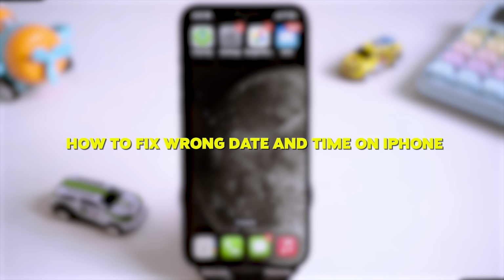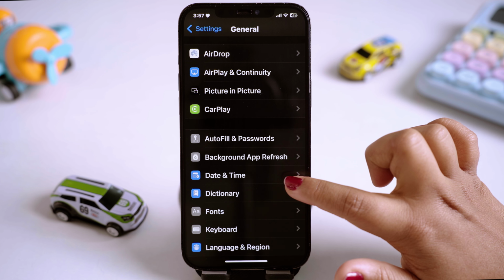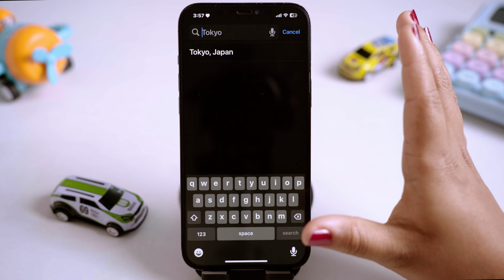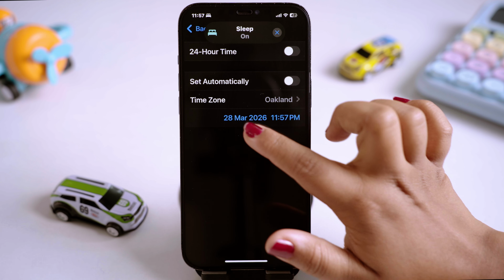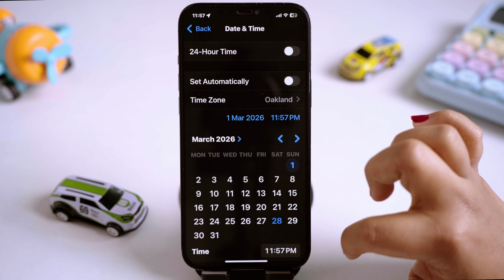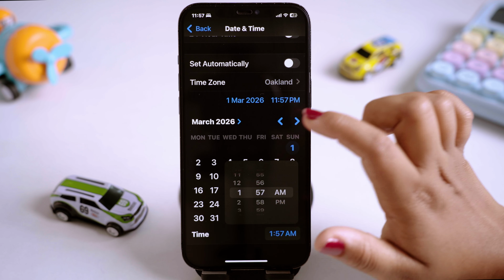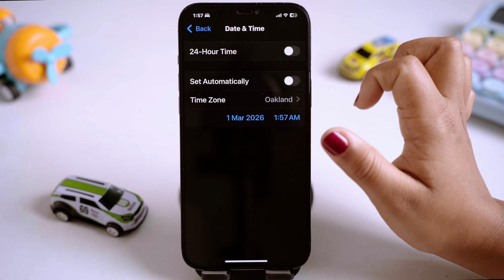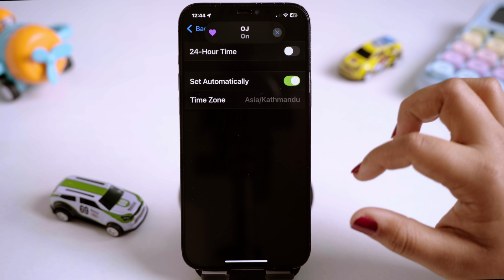How To Fix Wrong Date & Time On iPhone | Change Time And Date Settings In iPhone 2026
"How To Fix Wrong Date & Time On iPhone | Change Time And Date Settings In iPhone 2026" - A Video Guide by How To Tutorials.

Is your iPhone showing the wrong date or time? This video shows how to fix incorrect date and time on iPhone quickly. Learn how to enable automatic time settings, check time zone, and fix syncing issues that cause wrong time displays.